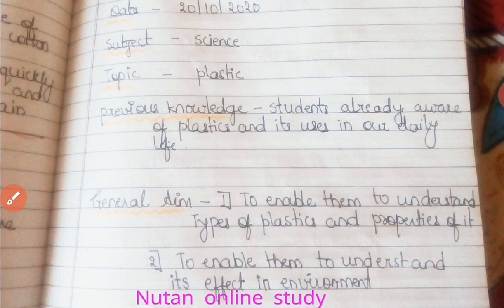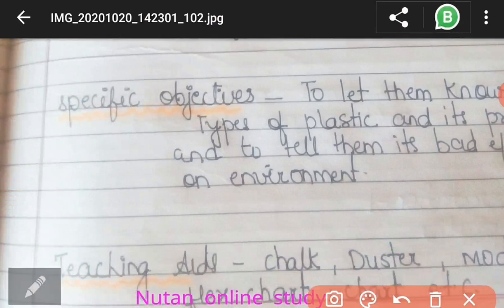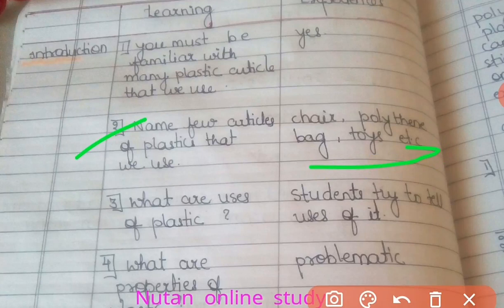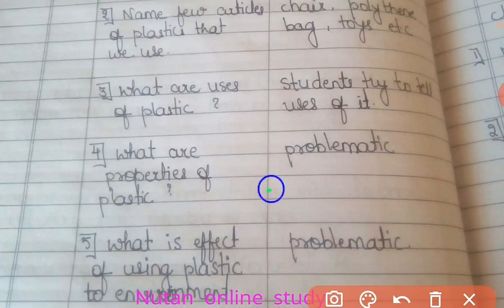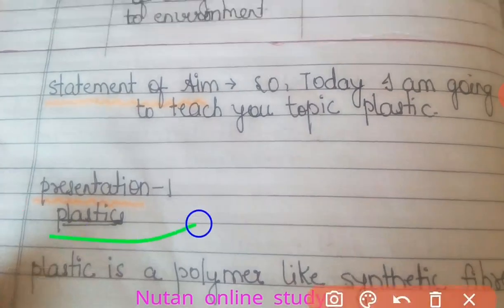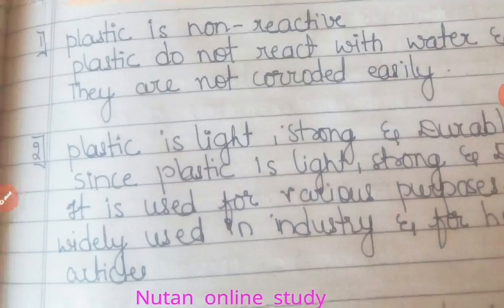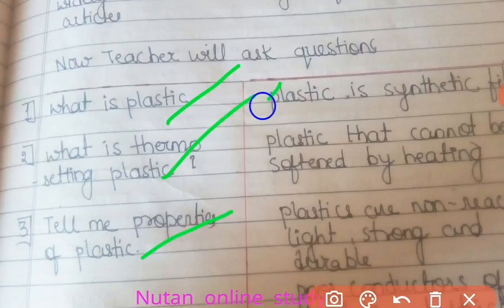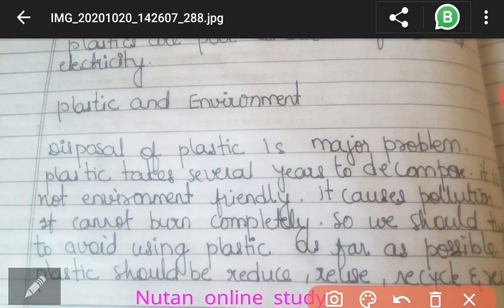Science lesson plan / lesson plan / plastic / how to make lesson plan / evs lesson plan / SST lesso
science lesson plans links .

other science lesson plans you may like